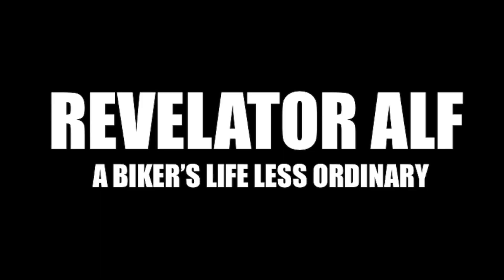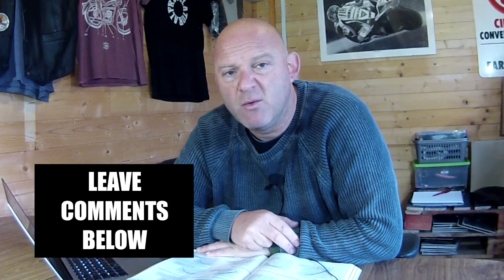Do H D 114 Engine Stage Upgrades Give More Power - Are Harley Performance Upgrades Worth It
Do H-D 114 Engine Stage Upgrades Give More Power - Are Harley Performance Upgrades Worth It - Here I discuss the stage grades and the amount of Horsepower and Torque gains for each one, and whether there is value for money in doing them